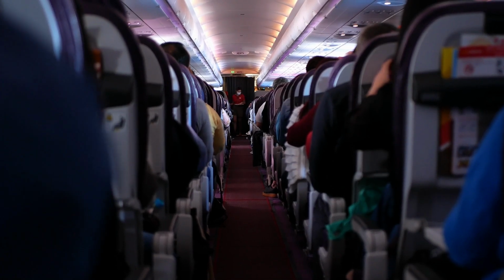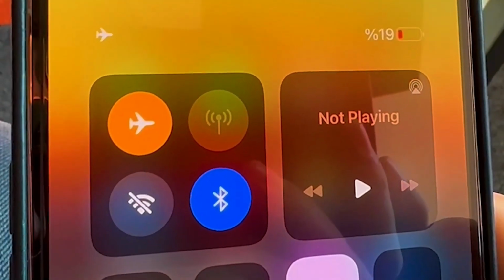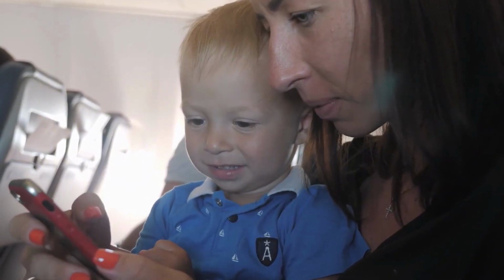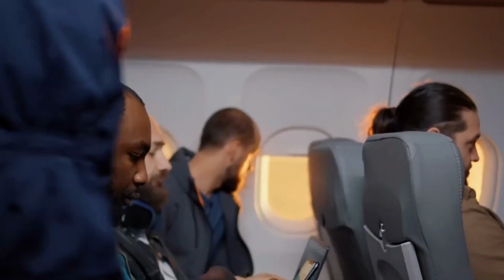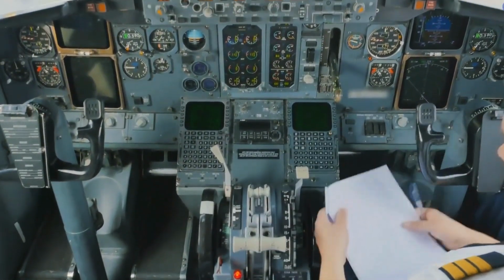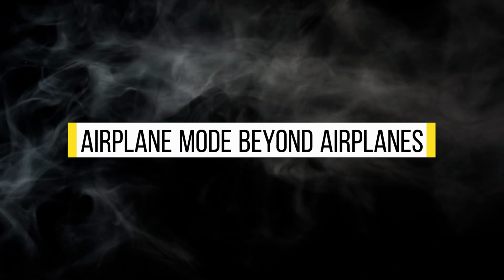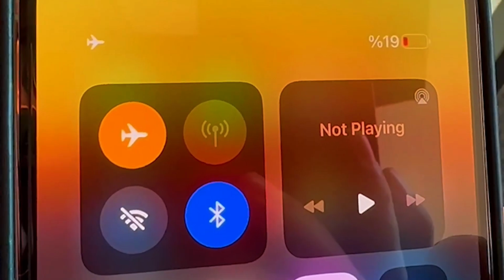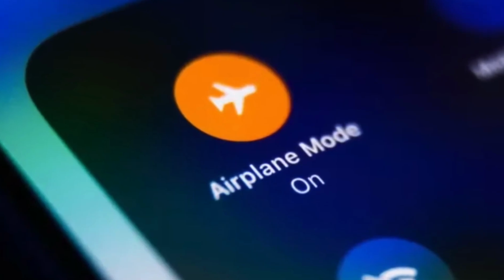Why Airplane Mode Exists Explained What Really Happens to Your Phone When You Turn It On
Airplane mode is more than just a button—it has a very real purpose. In this video, we reveal why airplane mode exists, what actually happens when you switch it on, and how it affects your phone’s signals. From preventing interference with aircraft systems to saving battery life and even improving focus, airplane mode does more than most people realize. You’ll discover how it shuts down cellular, WiFi, and Bluetooth, and why it’s sometimes useful even when you’re not flying. If you’ve ever wondered what airplane mode really does, this video will explain everything clearly.

🔍 Welcome to The Hidden Circuit — where we explain how modern technology actually works.

In each video, we break down the hidden systems behind the devices you use every day — from Face ID and Bluetooth to AI, NFC, and machine learning. Whether it's how your phone unlocks in the dark or what your smartwatch is really tracking, we reveal the invisible tech running your life.

🎥 Popular Topics We Cover:
- How Face ID works
- What NFC is and how it’s used
- The invisible systems behind Wi-Fi and Bluetooth
- Secrets of smartphone sensors
- How machine learning powers your daily apps